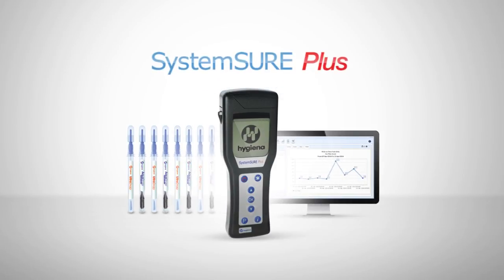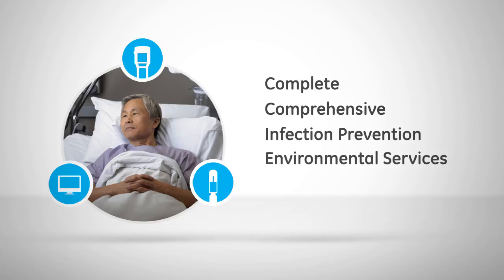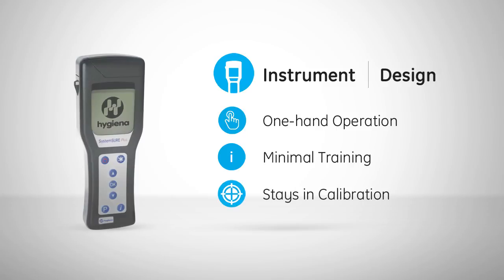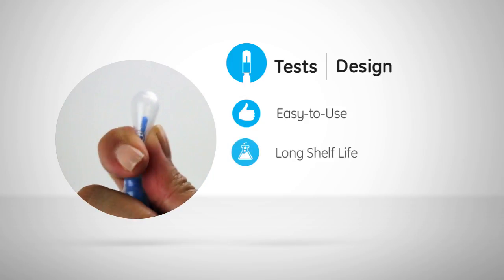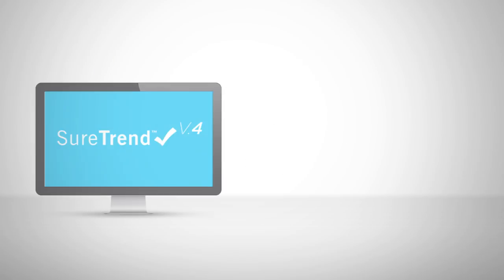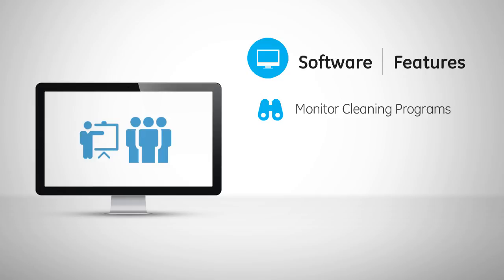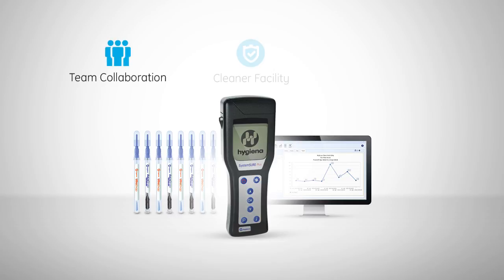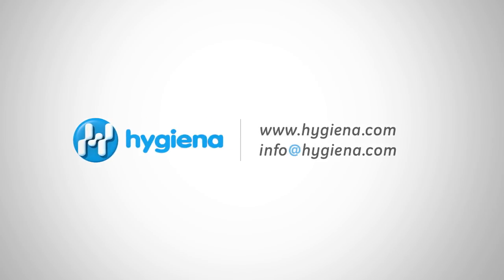Hygiena's ATP Cleaning Verification System for Infection Prevention & EVS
Hygiena's SystemSure Plus, various ATP cleaning verification tests, and SureTrend data analysis software promote team collaboration towards a cleaner facility, minimizing the risk of environmentally transmissible infections.